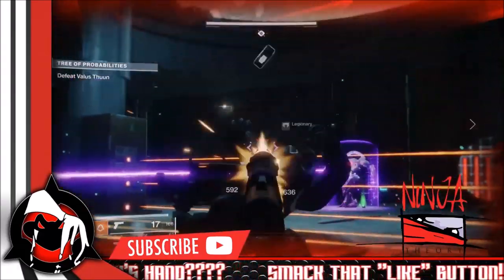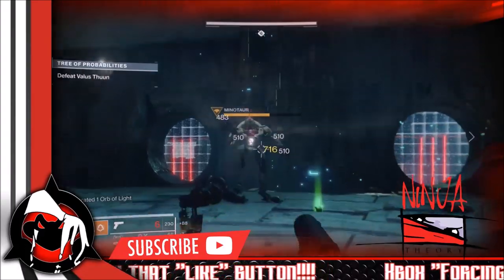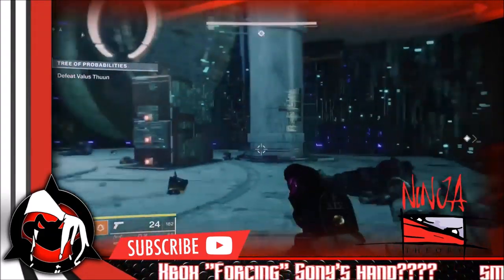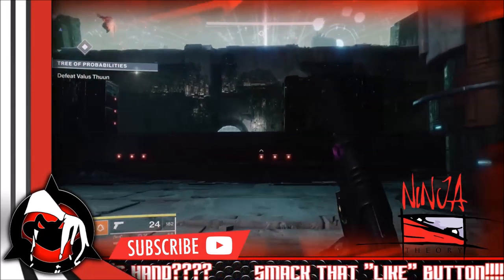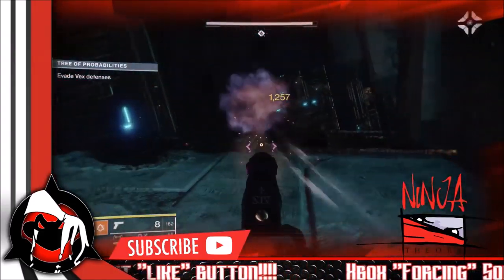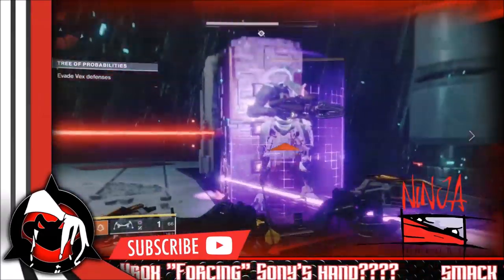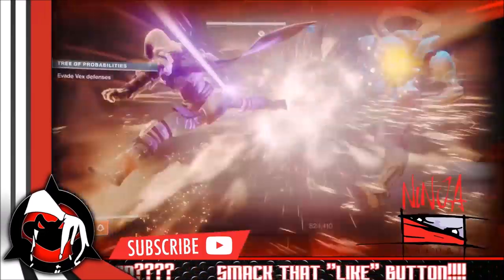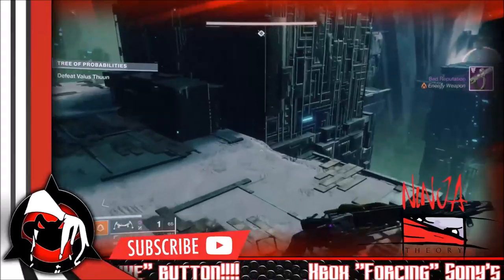Xbox forcing Sony's Hand for "Next Gen"???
LOOKING TO BE PARTNERED?

Next Podcast Crew on Twitter

Panel YouTube Channels

Knoxximus-